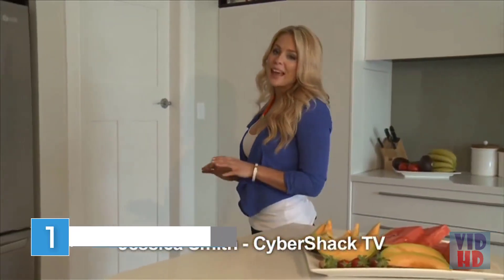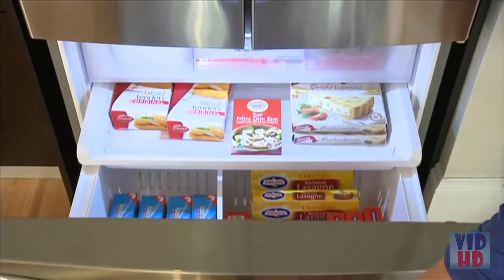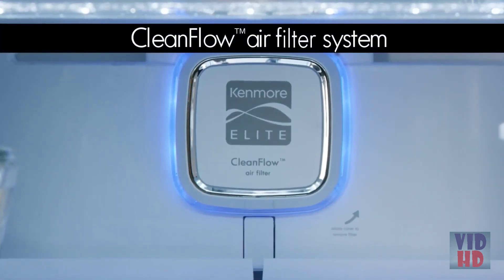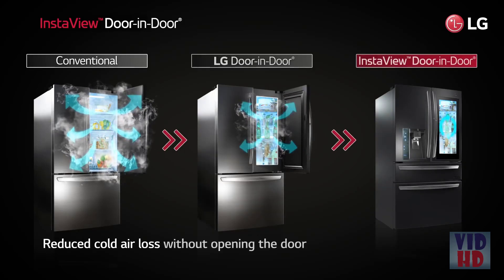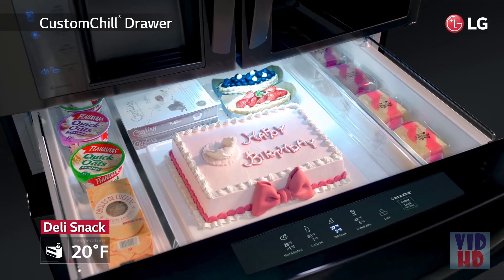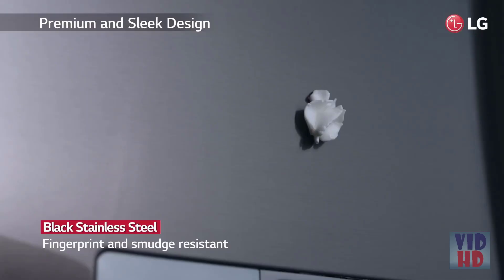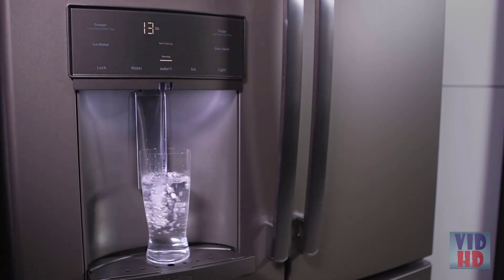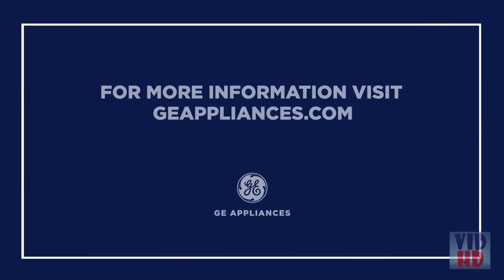The Best Smart Refrigerators In 2021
The Best Smart Refrigerators listed in this video:

✔ LG Smart French Door Refrigerator

✔ Kenmore French Door Refrigerator

✔ LG InstaView Refrigerator

✔ GE Profile Refrigerator

What to Look for in a Smart Fridge

Capacity - How much nourishment you routinely keep available will direct how large of a cooler you need. All things considered, packing a fridge can confine wind current and breaking point cooling effectiveness, bringing about ill-advised capacity of nourishments and at last increasingly squander. On the off chance that, for instance, you have an enormous family and you cook a great deal, you can locate a savvy ice chest with up to 30 cubic feet of capacity.

Availability - A savvy refrigerator, by definition, comes outfitted with Wi-Fi, however a few ice chests are more brilliant than others. Check the availability alternatives for your particular refrigerator, as some help Amazon Alexa or Google Assistant. The environment you're integrated with will limit your decisions.

Plan - what number occasions have you overlooked the remains in the refrigerator just in light of the fact that they were tucked far out behind the milk containers? The plan and format of a refrigerator are vital for productivity and ease of use, so consider highlights like internal entryway space, assigned produce drawers, and layered cooler drawers.